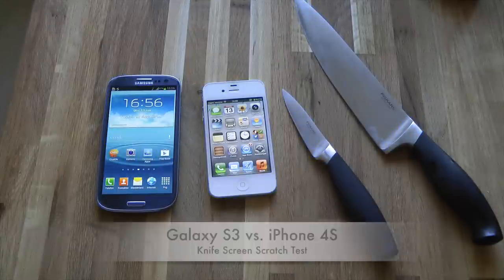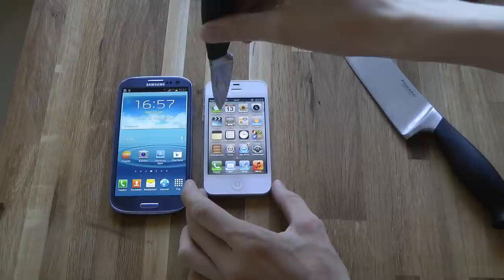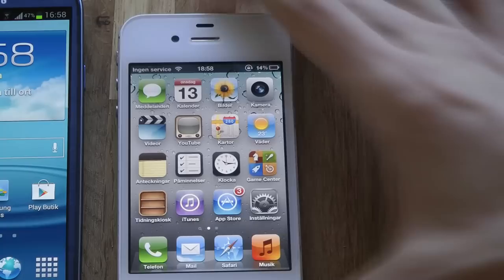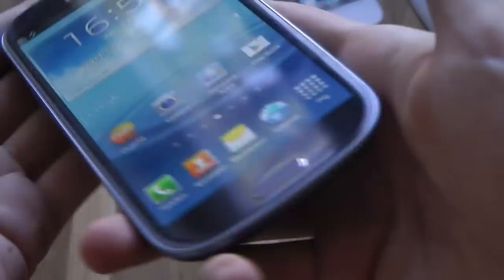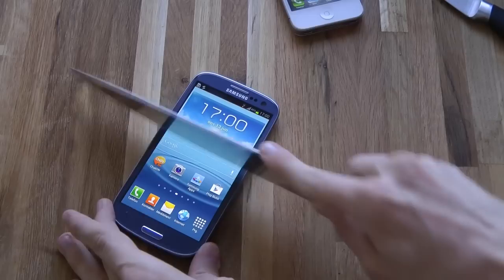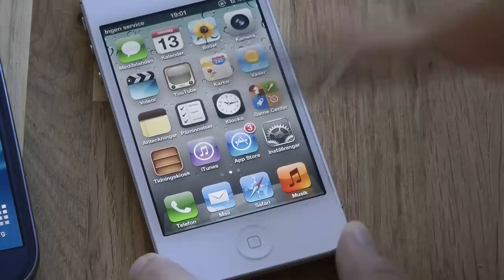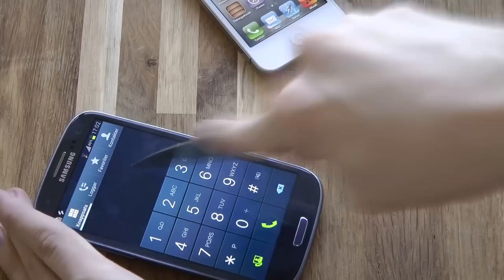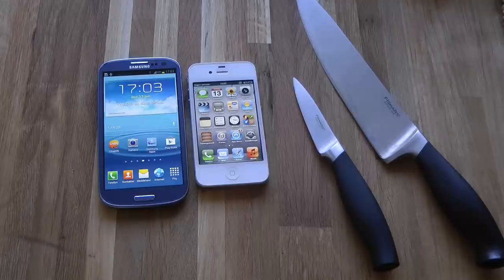Samsung Galaxy S3 vs. Apple iPhone 4S - Knife Screen Scratch Test